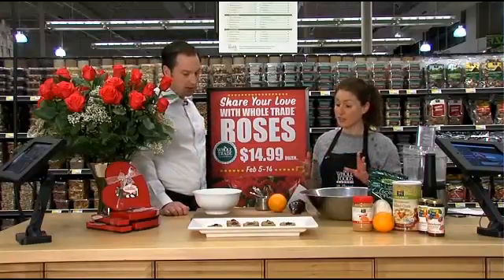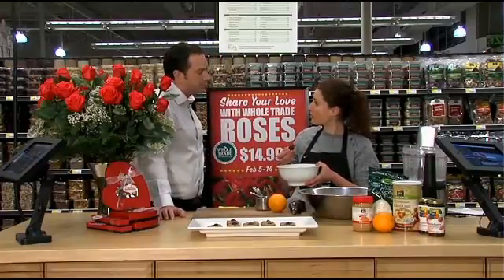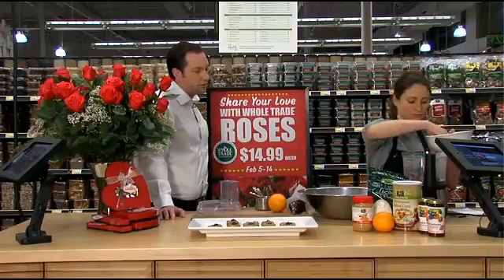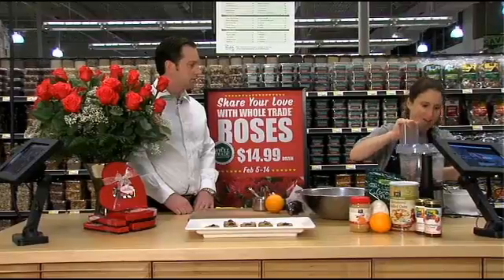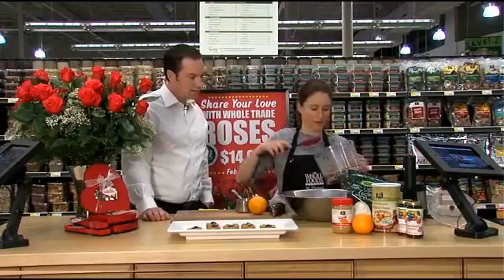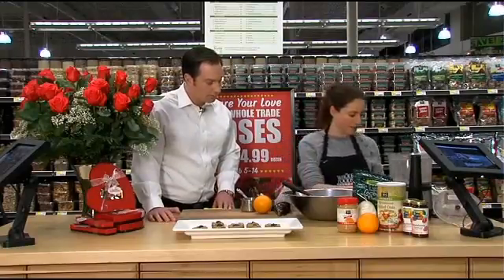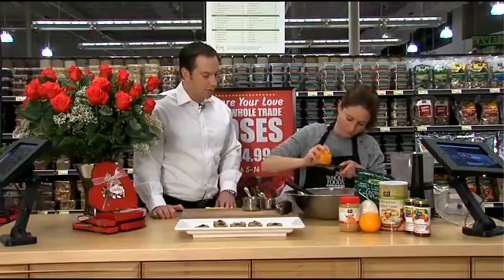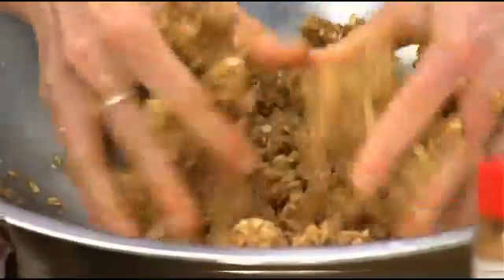WHOLE FOODS 2.06.13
Valentines Day in the Whole Foods Kitchen